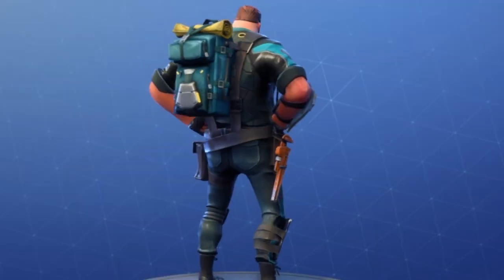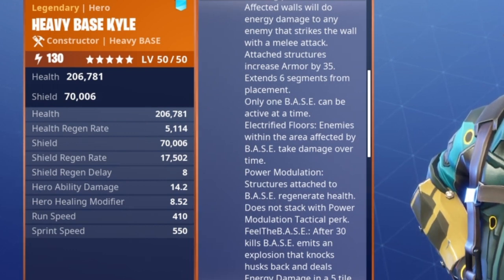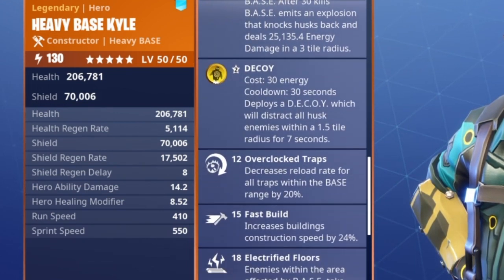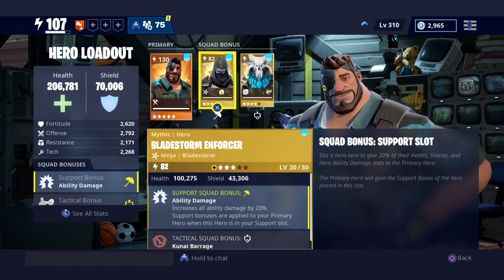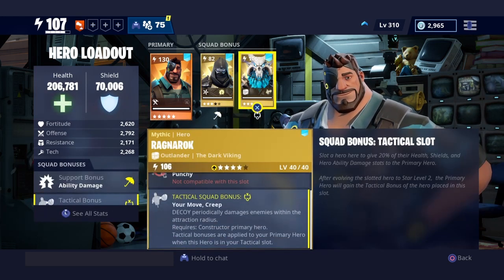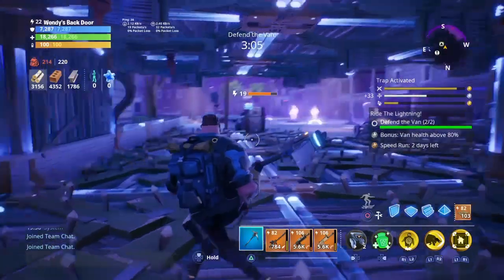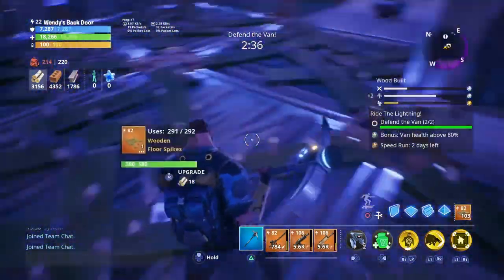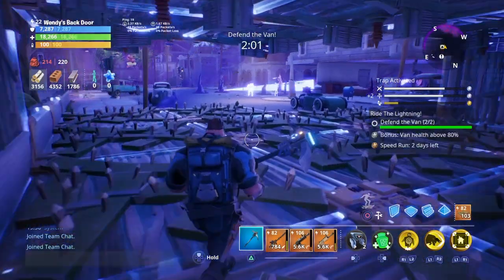HEAVY BASE KYLE IS THE BEST CONSTRUCTOR // Fortnite STW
Detailed review and analysis of a Constructor of whom I absolutely love, and 100% recommend EVERYONE to use when doing their Storm Shield Defences since Heavy Base Kyle's BASE buffs are insane and allow you to place it onto a tunnel and absolutely annihilate attacking husks.
Also, here's the video of me using Heavy Base Kyle against power 108 husks, in my Twine SSD7.